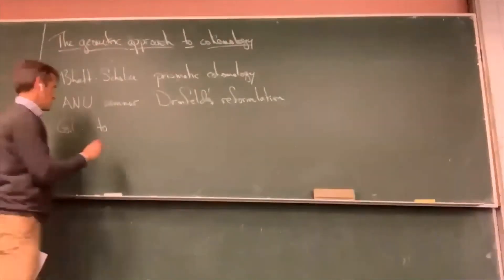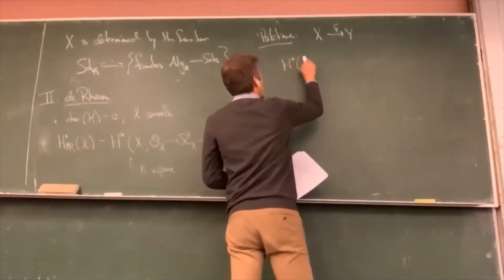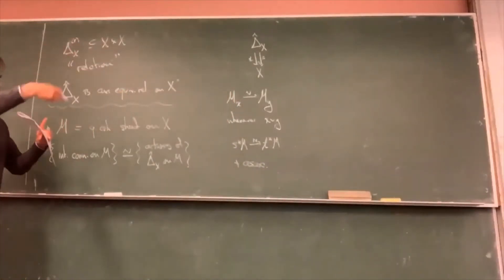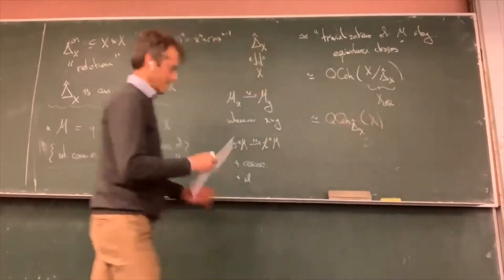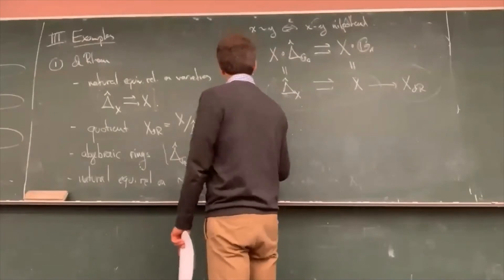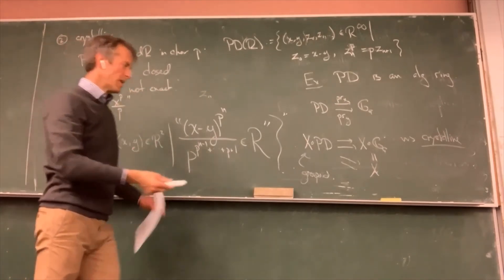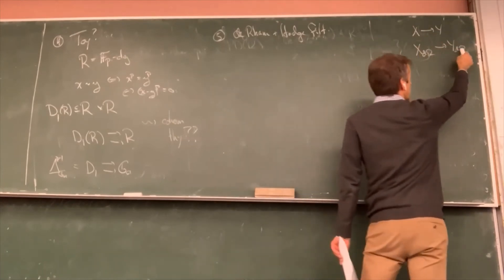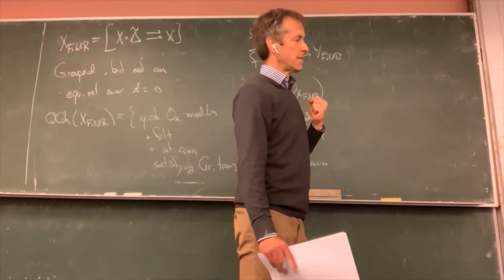James Borger: The geometric approach to cohomology Part I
SMRI Seminar Course:
'The geometric approach to cohomology'
Part I
James Borger (Australian National University)

Abstract: The aim of these two talks is to give an overview of the geometric aka stacky approach to various cohomology theories for schemes: de Rham, Hodge, crystalline and prismatic (due to Simpson and later Drinfel’d).  The basic observation is that interesting cohomology theories for schemes can be realised as the (humble) coherent cohomology an associated stack.  Interesting aspects of the cohomology theories e.g.  comparison theorems, theories of coefficients, perfectness etc. can then be naturally expressed and
proven in terms of the geometry of the associated stacks.